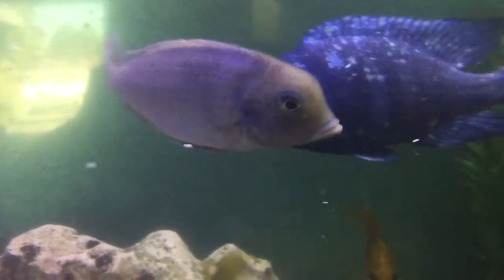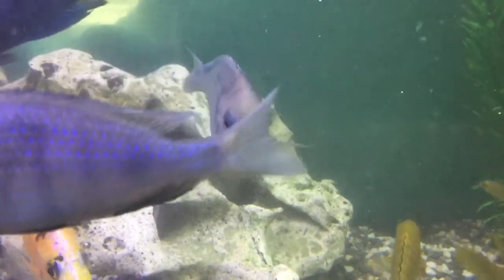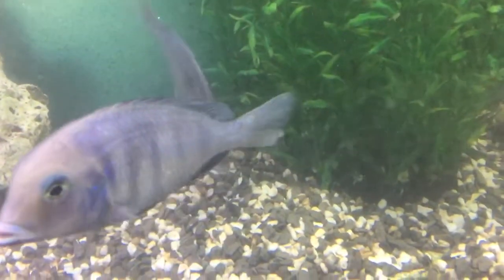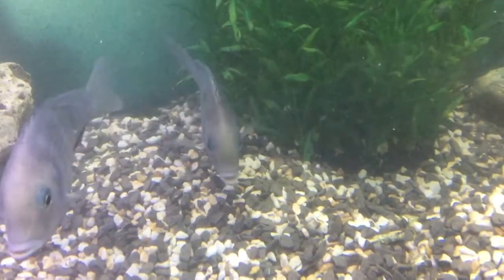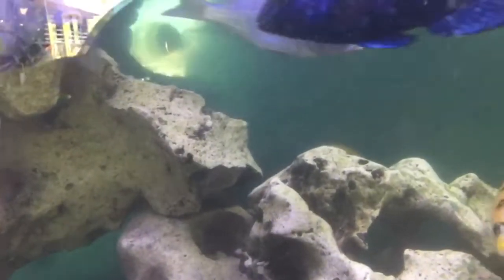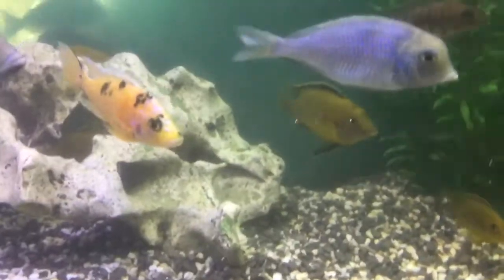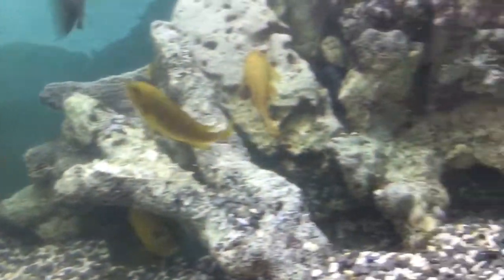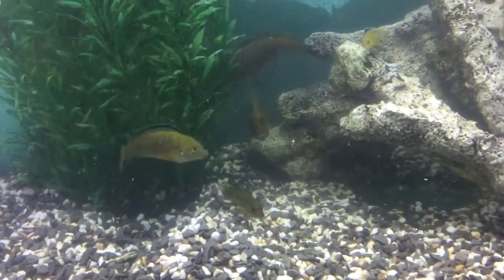Clampy fins can be a real problem!